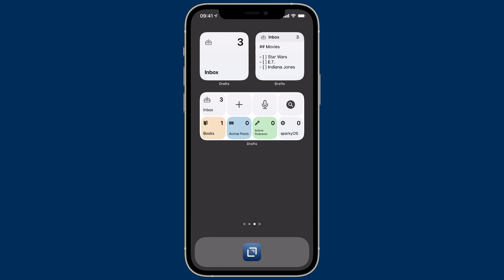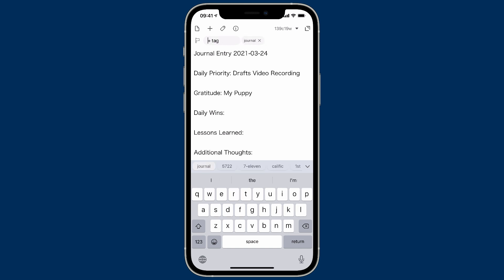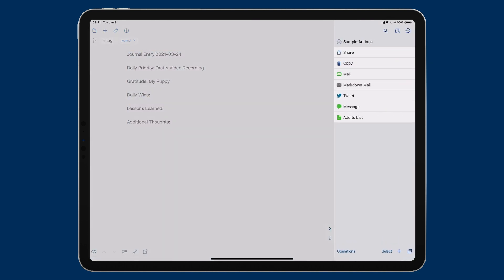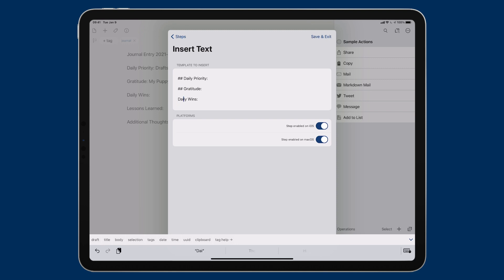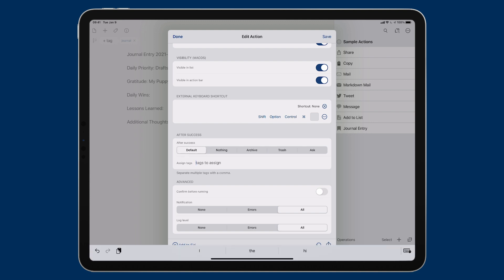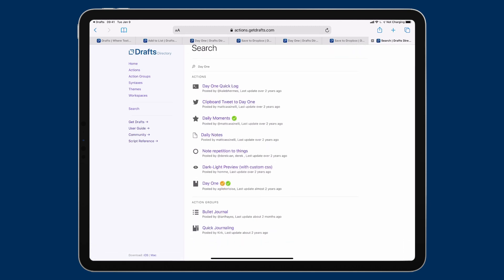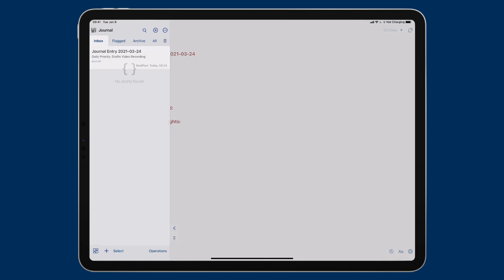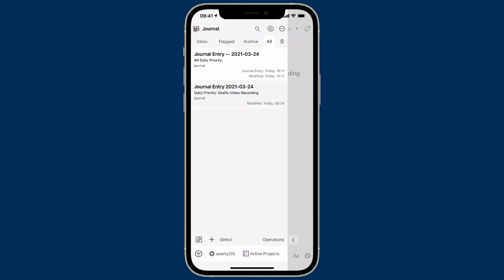Building a Journal System in Drafts (feat. David Sparks)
Learn to simply keeping journals in Drafts, whether using it for an end-to-end journaling system, or a capture area to forward to other systems.

To learn more about Drafts, and find out where to download it free: